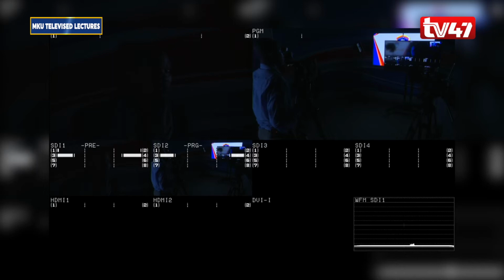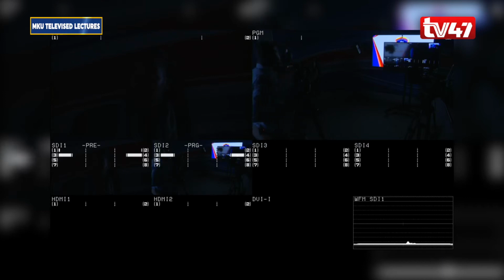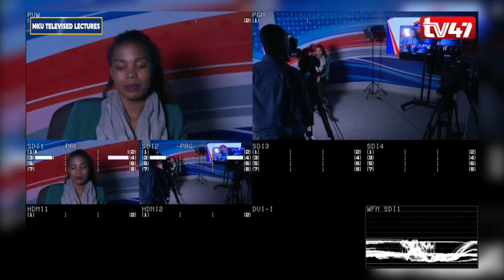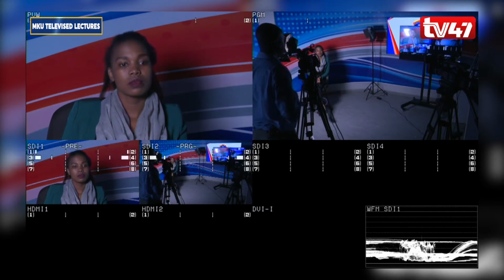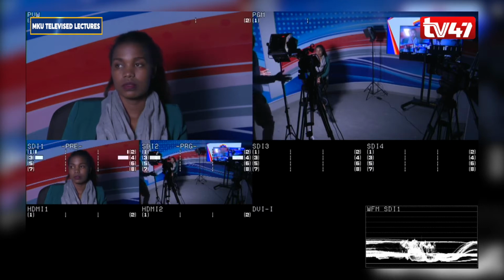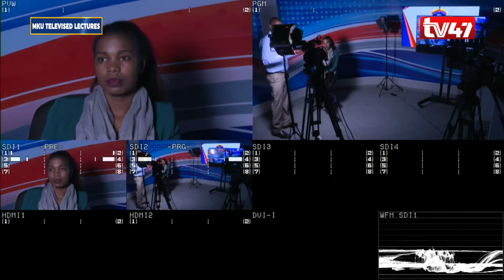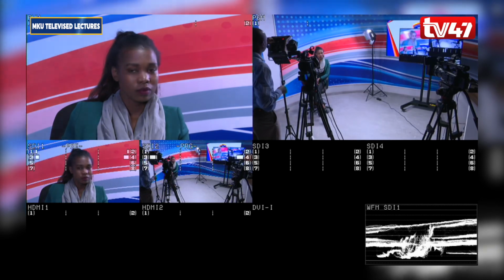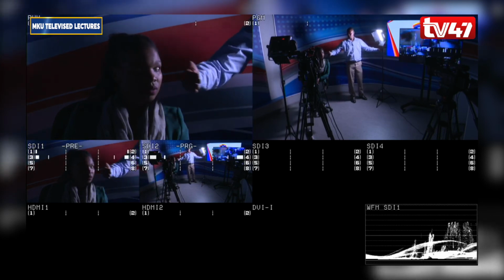BJL2210: LIGHTING TECHNIQUES